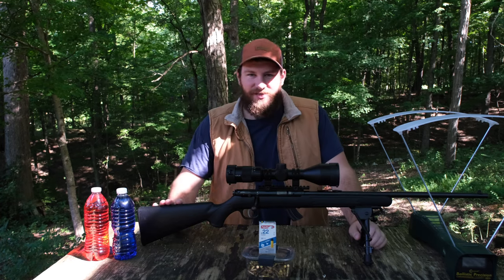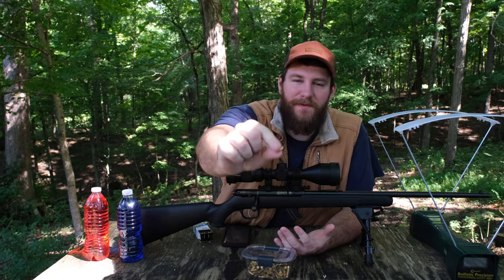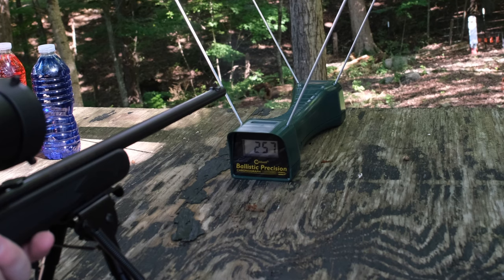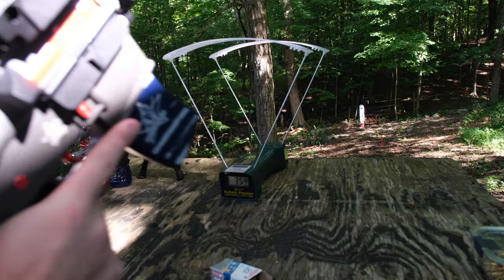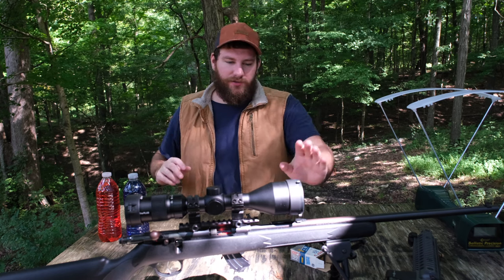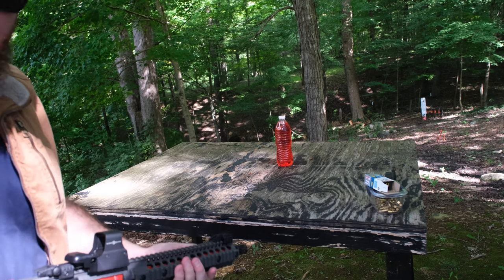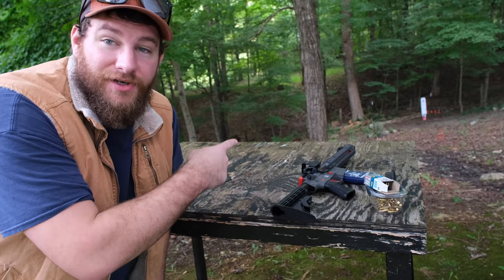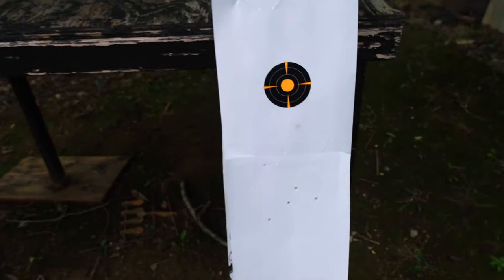WORLDS WEAKEST BULLET!!! AGUILA .22 COLIBRI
This is me shooting the worlds weakest bullet, the .22 aguila colibri. It's a 20 grain bullet that on the box says it shoots 420fps, but from my testing it was closer to 350fps. It has just over 5 ft lbs of energy. 99% of pellet rifles are more powerful.